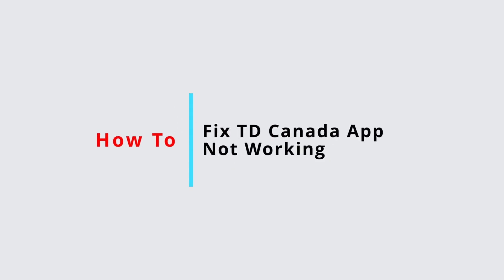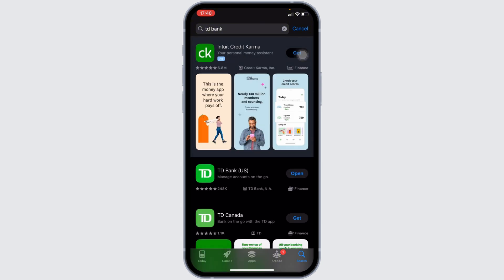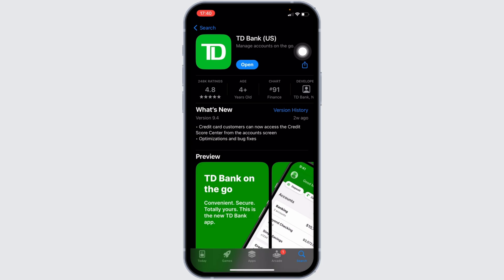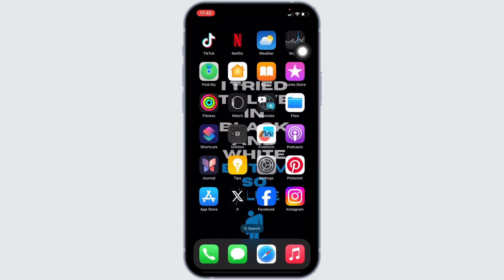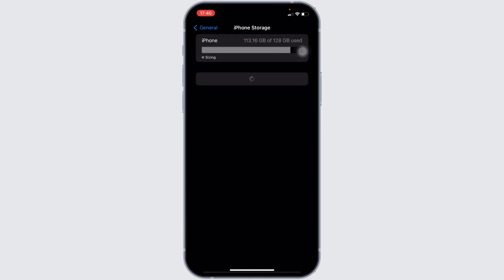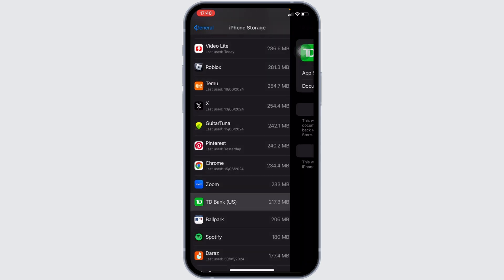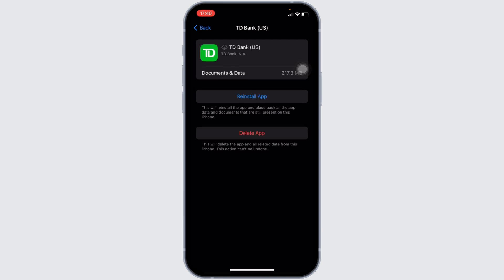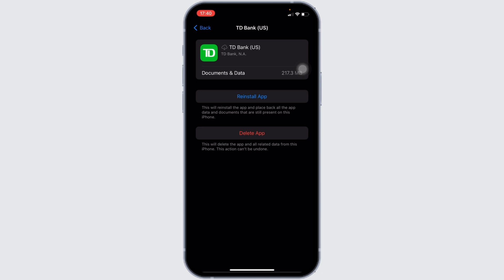TD App Not Working: How to Fix TD Canada App Not Working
How to Fix TD Canada App Not Working | Easy Troubleshooting Guide | 2024

Need to fix your TD Canada app? This video provides a clear, step-by-step tutorial on how to troubleshoot and resolve common issues with the TD Canada app effectively. Whether you're experiencing login problems, crashes, or connectivity issues, this guide will help you through the troubleshooting process.

Timestamps:
0:00 - Introduction
0:05 - Steps to fix TD Canada app issues

Key points covered in the video:

Checking Your Internet Connection: Ensure you have a stable internet connection, whether you're using Wi-Fi or mobile data.
Updating the App: Verify that you have the latest version of the TD Canada app installed. Update the app if necessary.
Restarting Your Device: Sometimes, a simple restart of your device can resolve app issues. Turn your device off and on again.
Clearing App Cache and Data: Go to your device settings, find the TD Canada app, and clear its cache and data. This can resolve many performance issues.
Reinstalling the App: If problems persist, try uninstalling and then reinstalling the TD Canada app to ensure a fresh installation.
Checking for System Updates: Make sure your device's operating system is up to date, as outdated software can cause compatibility issues.
Contacting Support: If none of the above steps work, contact TD Canada customer support for further assistance.